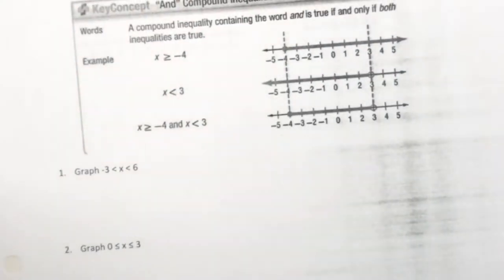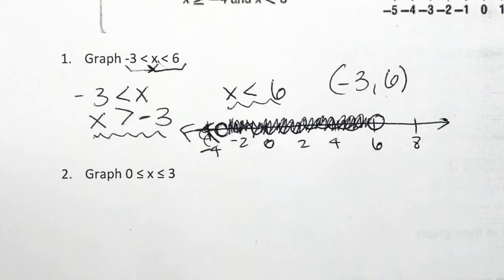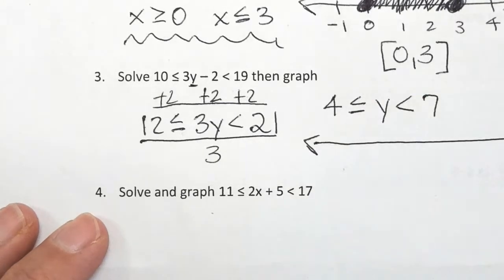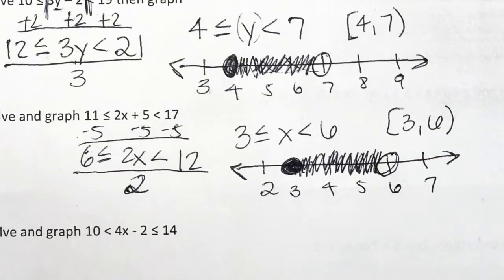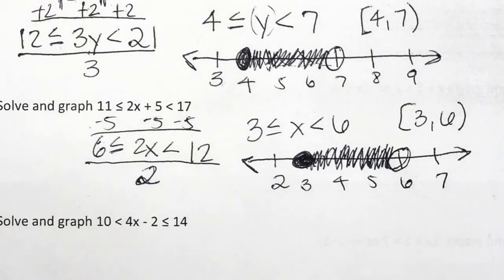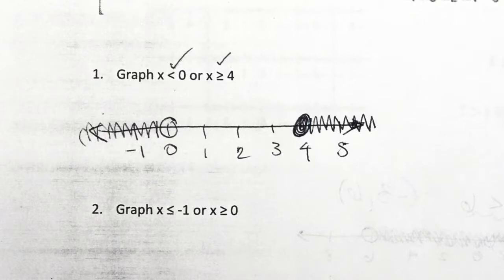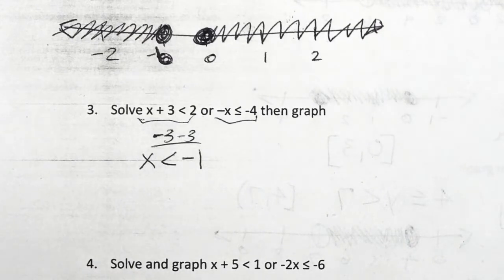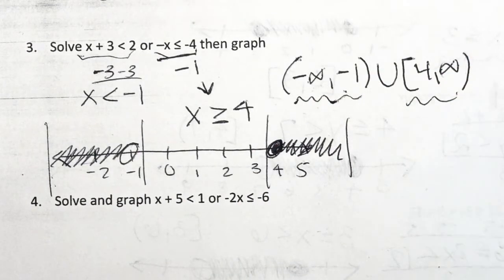04/25 notes - ch. 1.6, part 1 compound inequalities